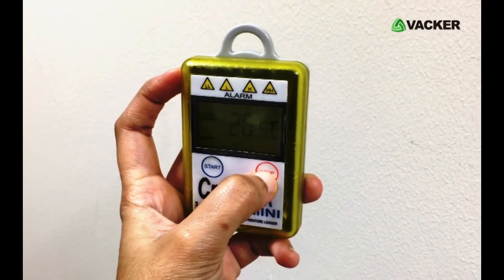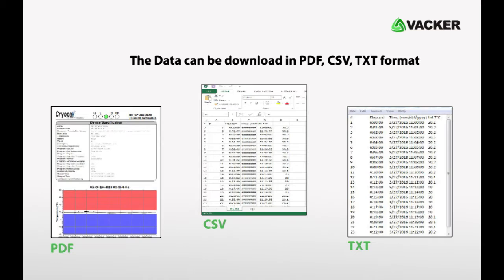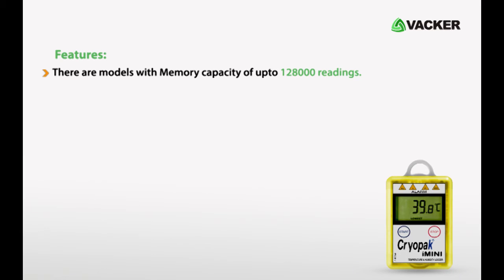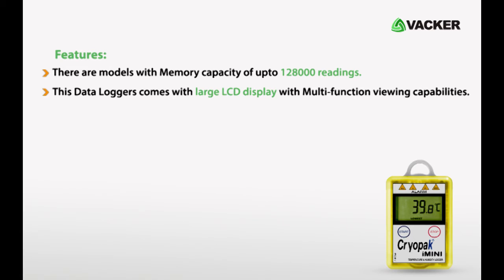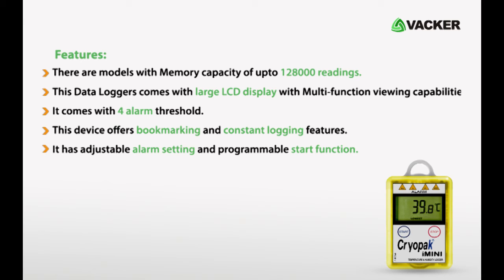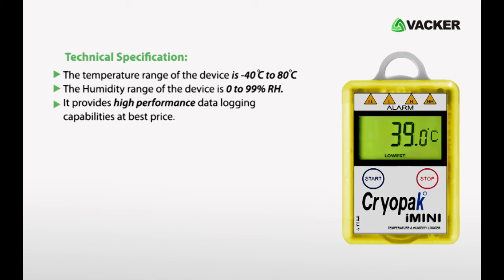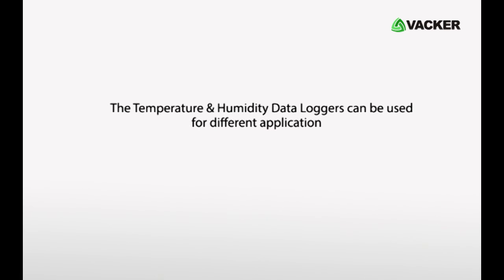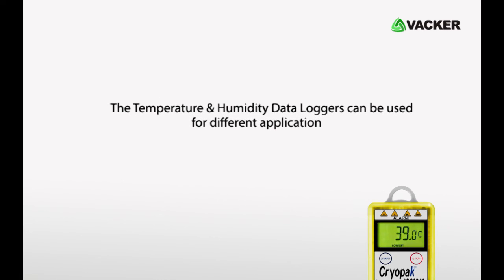Temperature and Humidity Data recorder for clinics, hospitals, isolation rooms, Pharmacies, CSSD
The Small Compact Temperature and Humidity data logger continuously Measures and Records Temperature and Humidity Data. There is a hook for hanging on the wall. The LCD display indicates the current temperature and humidity at all times. Hence this is suitable for display purpose and recording purposes.  It is mandatory to record the temperature and humidity of the atmosphere in important rooms in hospitals and clinics. You can download the data once a month. Hence this is ideal for displaying and recording temperature and humidity in clinics, hospitals, isolation rooms, Pharmacies, CSSD, pathology lab, X-Ray room, ECG room, operation theatre etc.

This is I-mini Temperature and Humidity data Logger.  This device monitors and records temperature and Humidity data for different applications in many different industries.
The recorded data can be downloaded via USB cable using our free software.
Here is how it works:
Firstly, you have to Programme the device by using our free software, you can download it by clicking on this link.
Then, Hold the start button for few seconds till you see the three small lines on the display. Which means that the data logger has started. The device will show you the current temperature and Humidity.
To give you an example:
This Data Logger has been programmed with High-High Limit as 30 Degree.
High Limit as 25 degree.
Low Limit as 15 Degree
And Low Low limit as 10 Degree.
Meaning- If the Temperature exceeds 25 Degree The High Limit indicator will blink
If the Temperature exceeds 30 Degree- The High High limit indicator will blink.
If the Temperature decreases below 15 Degree, The Low Limit indicator will blink
And if the temperature goes below 10 degree the Low Low limit indicator will blink.
Similarly we can also set the desired humidity range-
For Example, the device can be programmed with high high Limit as 65% RH, high limit as 60% RH, low limit as 25% RH and low low limit as 20% RH.
To turn off the data logger, hold the stop button and you can see the word stop on the screen.
You can downloaded in PDF, TXT and CSV format.
Here are the Features of the Device:
There are models with Memory capacity of upto 128000 readings.
This data loggers comes with large LCD display with Multi-function viewing capabilities.
It comes with 4 alarm threshold.
This device offers bookmarking and constant logging features.
It has adjustable alarm setting and programmable start function.
Technical Specification:
The temperature range of the device is -40 degree Celsius to 80 degree Celsius.
The Humidity range of the device is 0 to 99% RH.
 It provides high performance data logging capabilities at best price.
The Temperature and Humidity Data Loggers can be used for different application such as Hospital Laboratories, Health care sector, food processing units and so on.
Vacker Global supplies all types of data loggers for industrial and commercial applications.

Vacker LLC
306, RKM Building,
Ittihad Road, Hor Al Anz
Deira, Dubai

0:00 Humidity and temperature data logger
0:25 Data logger device
1:44 Features of data logger